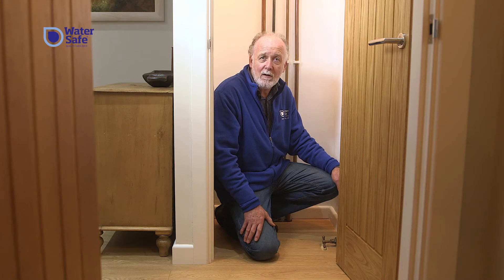How to find and turn off your stop tap/valve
A short clip on how to find and turn off your stop tap